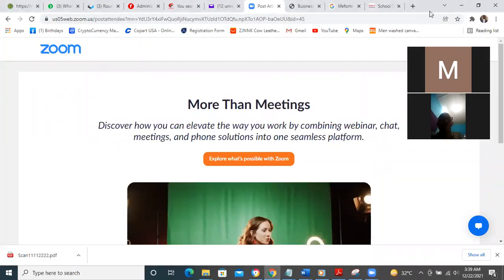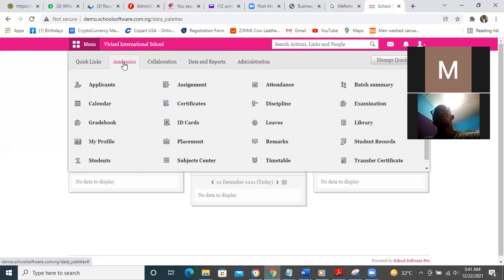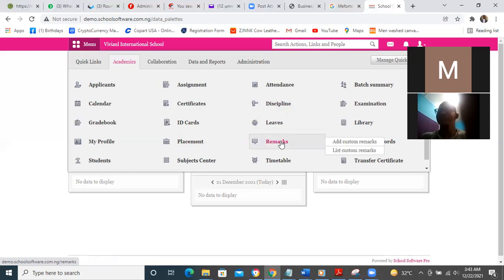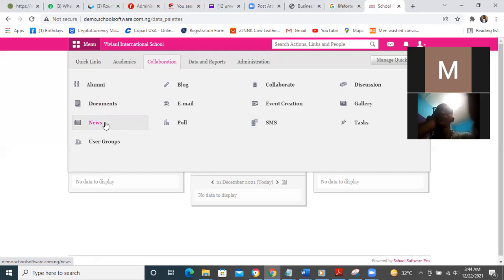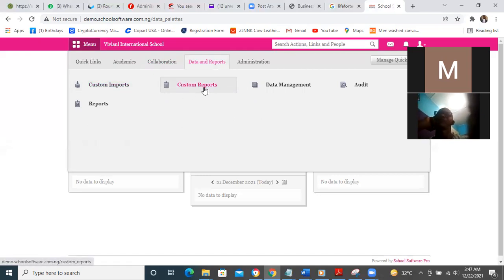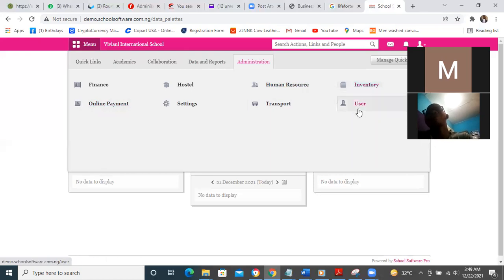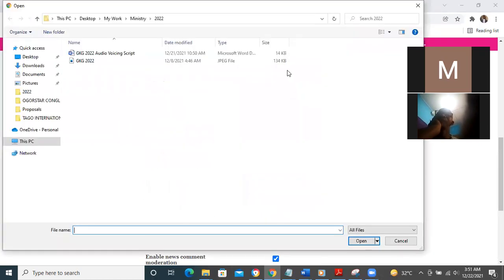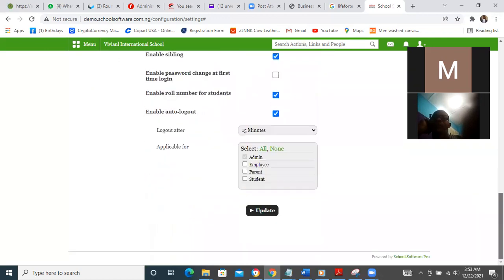School Software Pro Demo Meeting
* School Management Software
* e-Learning
* Students Information Systems
School Software Pro is All-in-One school management software that manages Employees, Students & Guardians for
Schools (Nursery, Primary and Secondary)
Group of Schools
Universities
Polytechnics, with Online Payment option etc.